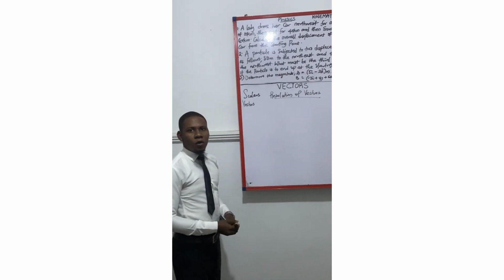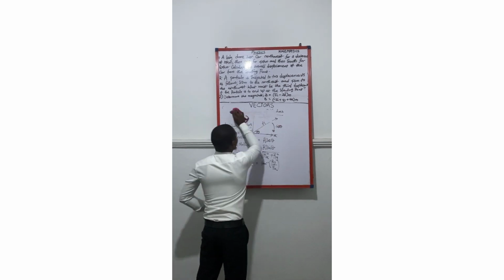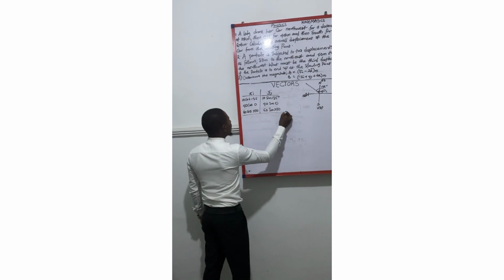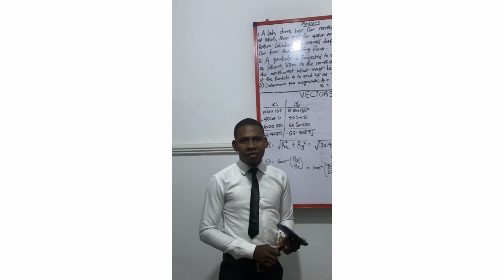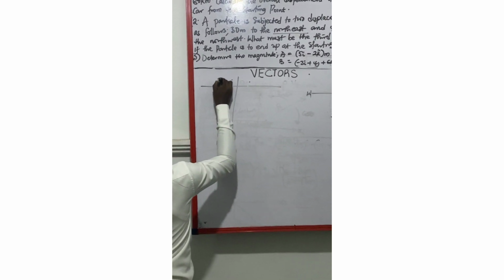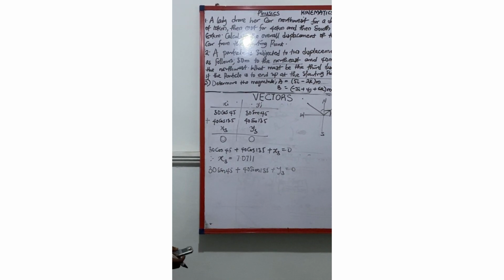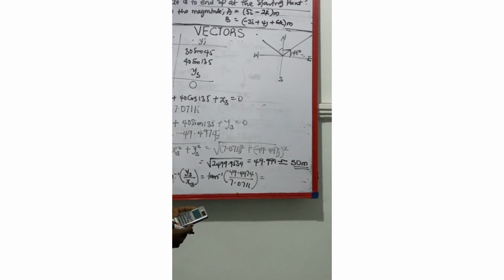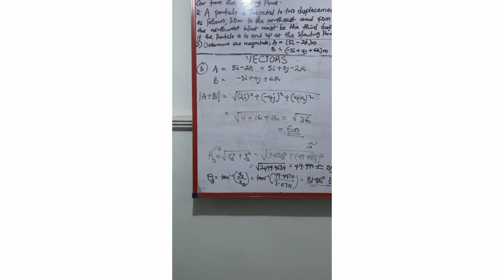VECTORS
A vector is a quantity that has both magnitude and direction. It is typically represented by an arrow whose direction is the same as that of the quantity and whose length is proportional to the quantity's magnitude. Although a vector has magnitude and direction, it does not have a position.

We can add Vectors in three different ways:
1. Component Method
2. Graphical Method
3. Component Method.

The method used for his class which is the best/easiest method is the Component which can also be called Vectorial Method.

The components of a vector in two dimension coordinate system are usually considered to be x-component and y-component. It can be represented as,
    V = (vx, vy), where V is the vector.

See you in our next class.